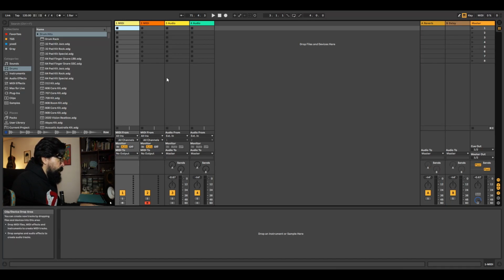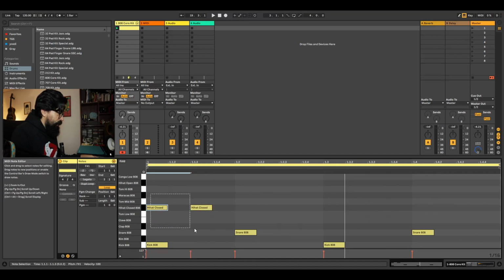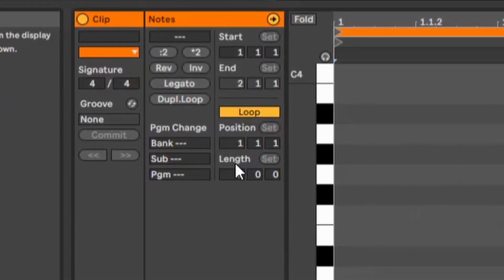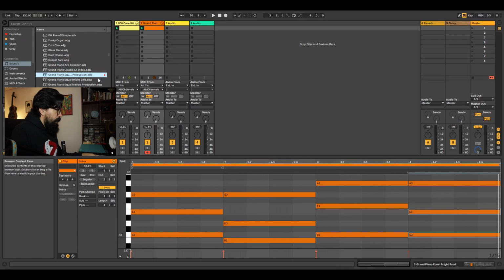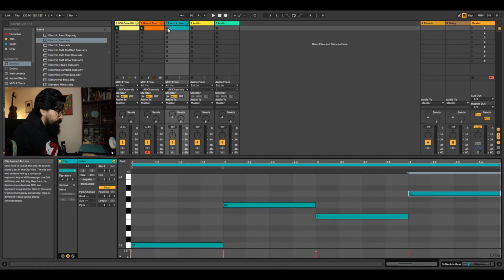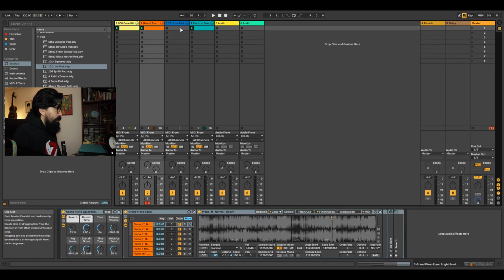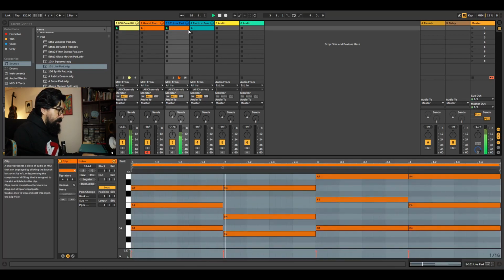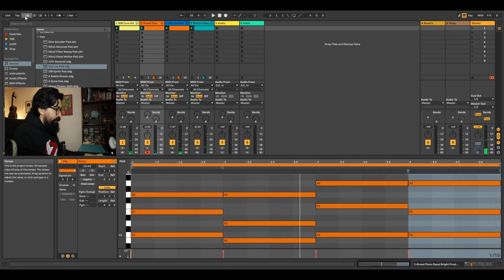Ableton Live 10 Beginner Tutorial - How to make your first arrangement (beat) with Ableton Live 10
Hey guys, this is a quick tutorial on how to get started with Ableton live.